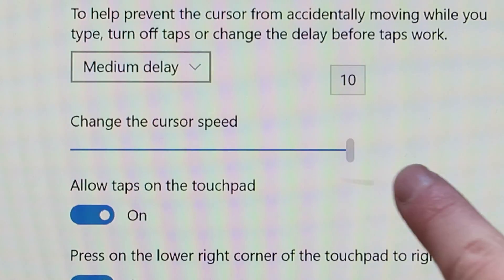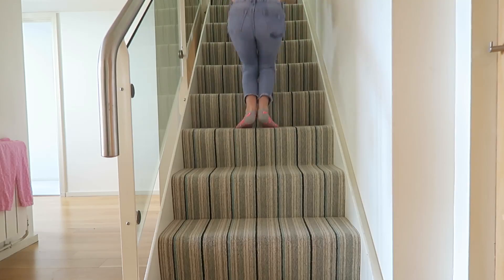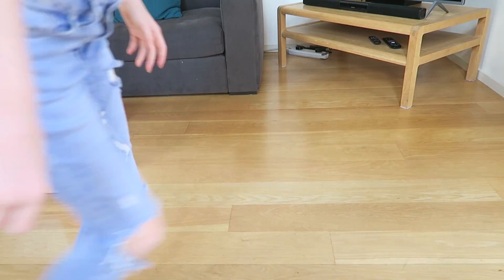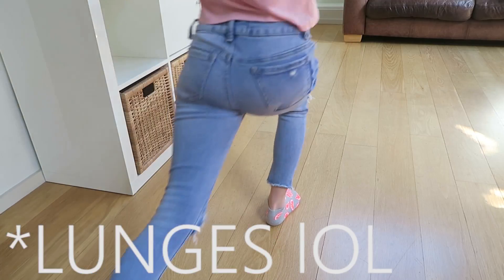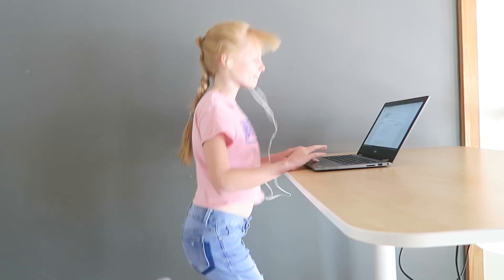TOP 5 LIFE HACKS ❤ Mia's Life ❤